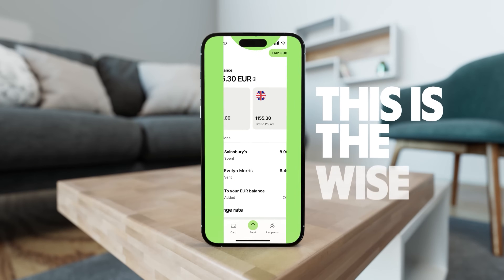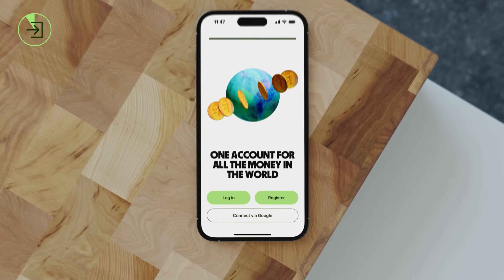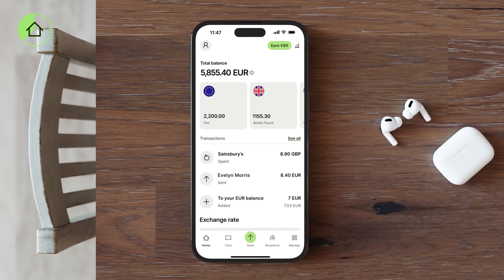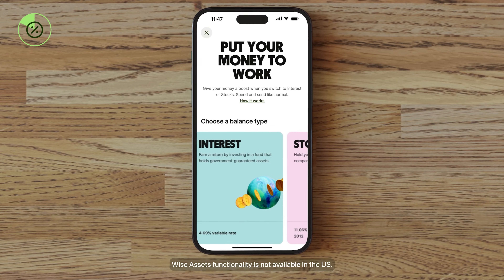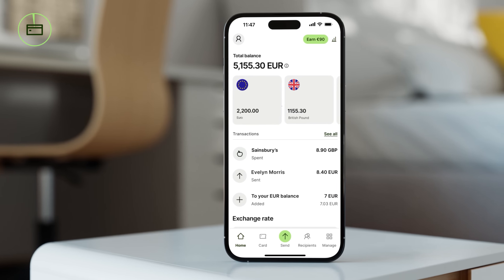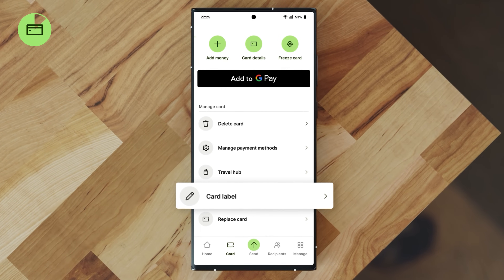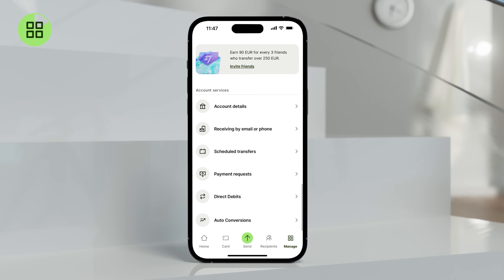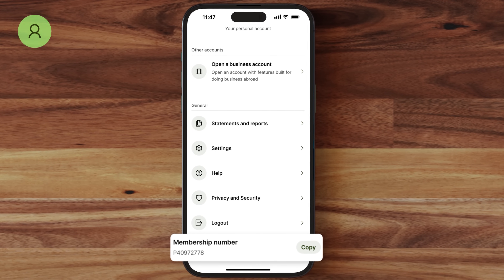The Wise App Review | Everything You Need to Know In One Video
In this comprehensive guide, we walk you through the Wise App, showcasing all its features and functionalities.

00:00 - Wise App Overview
00:37 - Updates
1:13 - Login & Sign Up
1:26 - Home Page
1:42 - Wise Money Transfers
2:08 - Return To The Home Page
2:23 - Balances
2:49 - Jars
3:04 - Wise Assets
3:21 - Wise Interest
3:40 - Wise Stocks
4:26 - Wise Cards
5:33 - Recipients
5:43 - Invite Program
5:54 - Manage: Extended Functionality
6:39 - Profile & Settings
7:10 - Privacy
7:38 - Wrap Up